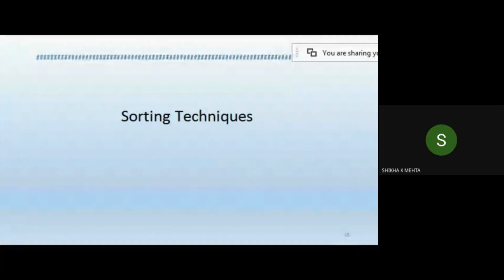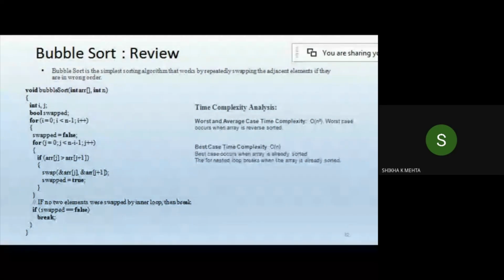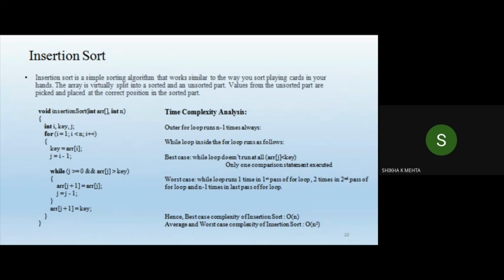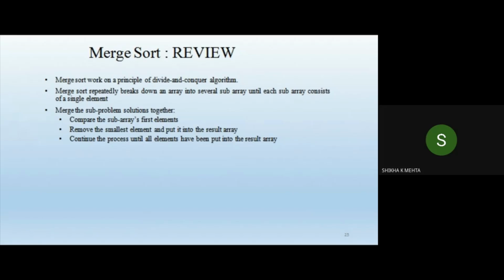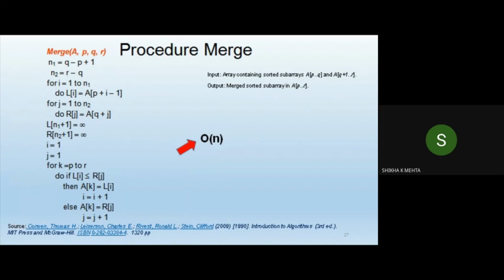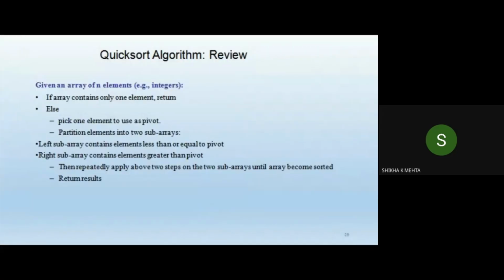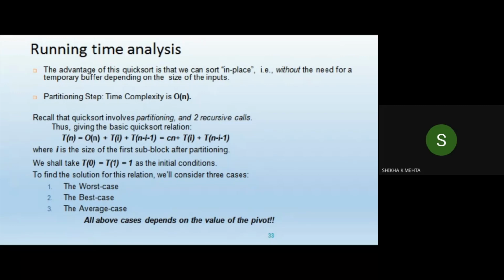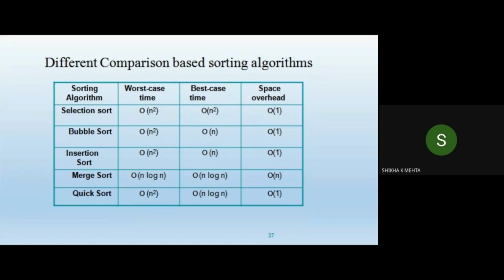Sorting algorithms- Complexity Analysis -Fast revision